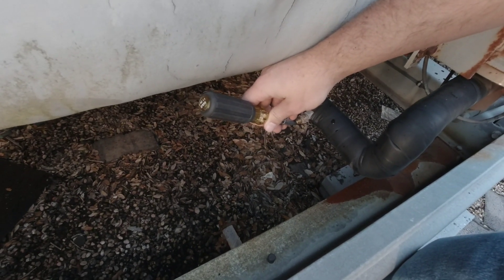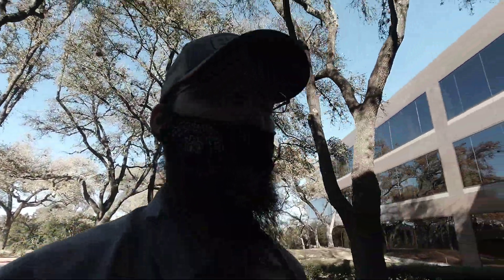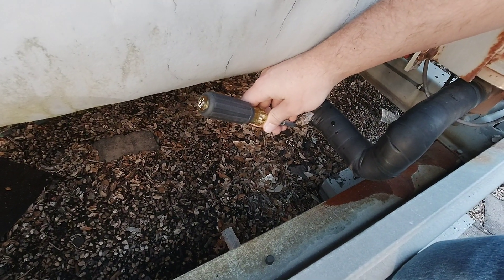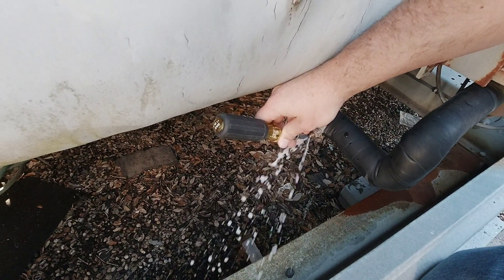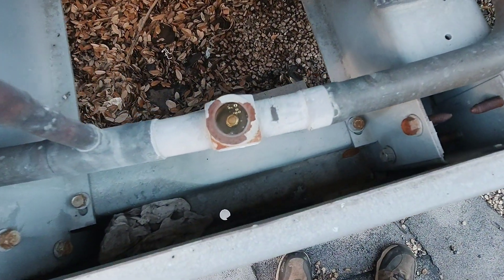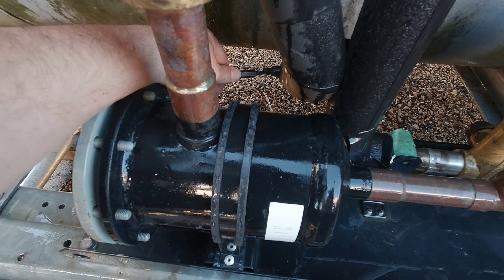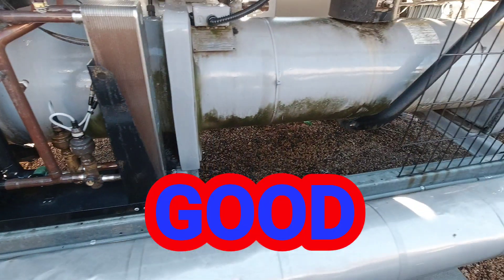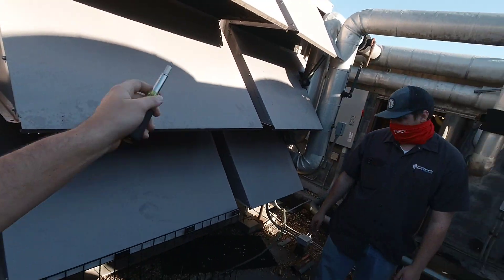Chiller Down Water In Refrigerant! Carrier Air Cooled Chiller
Had a Carrier air cooled chiller evaporator froze tubes and busted. Water from the chilled water loop got all into the refrigerant. Can we really salvage this its so bad? Great experience for any hvac technician & chiller technician who loves air conditioning.